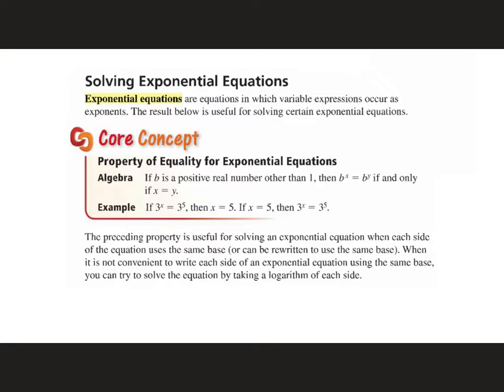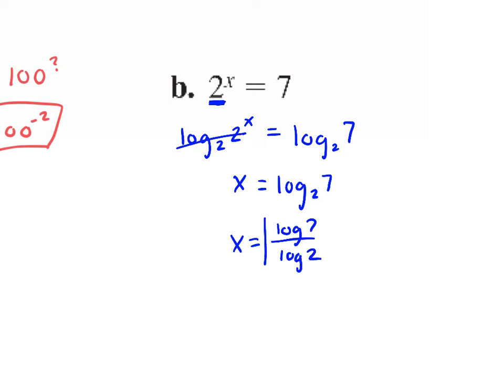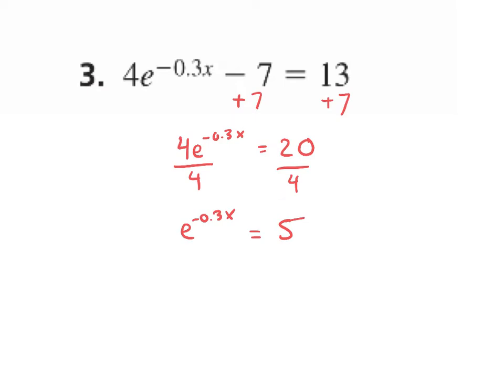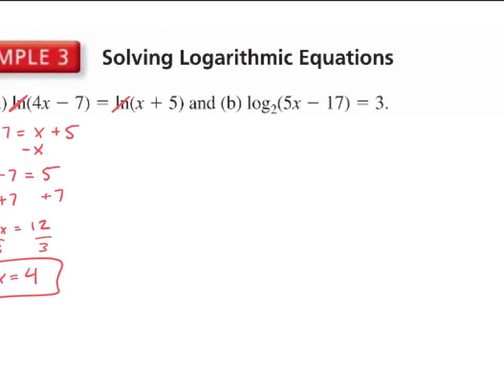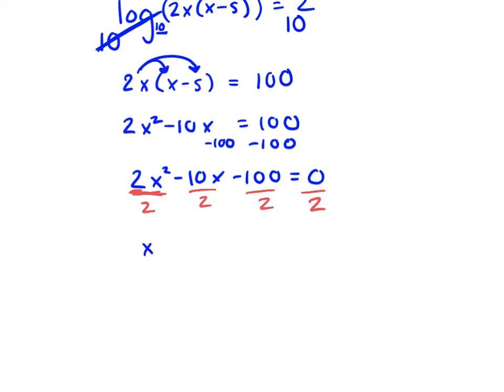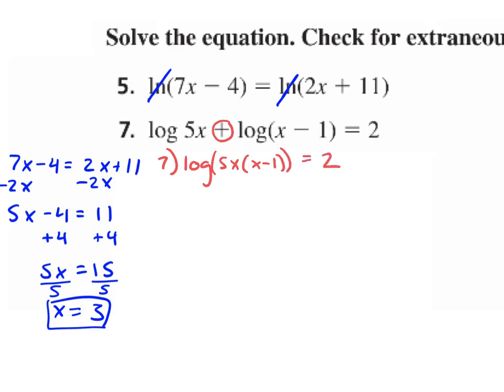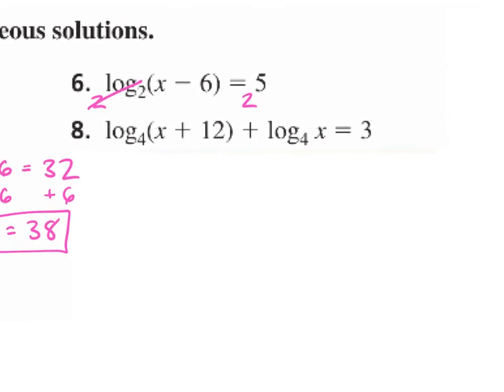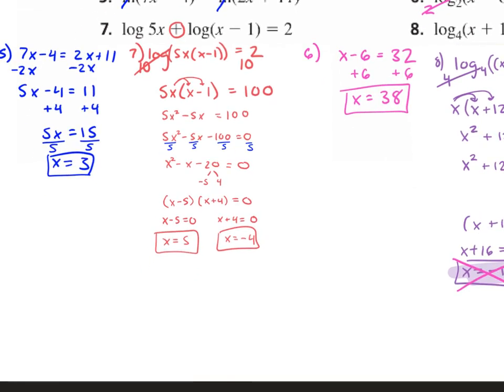2.24 alg2 6.6 solving exponential and log equations